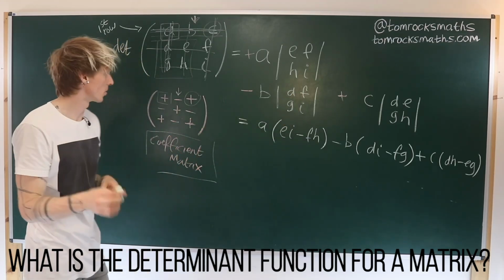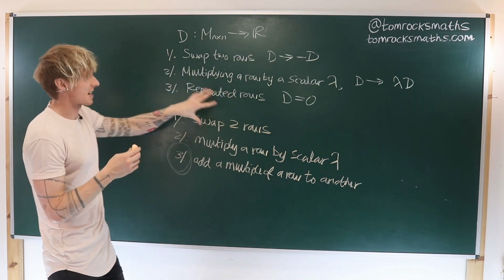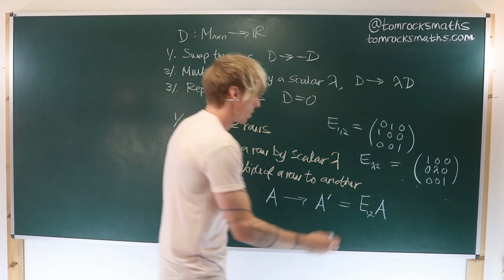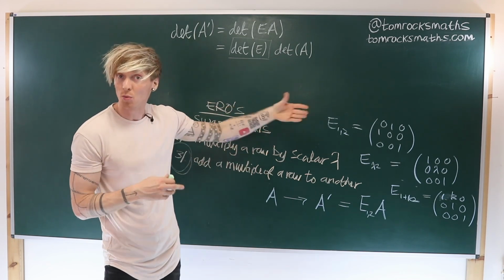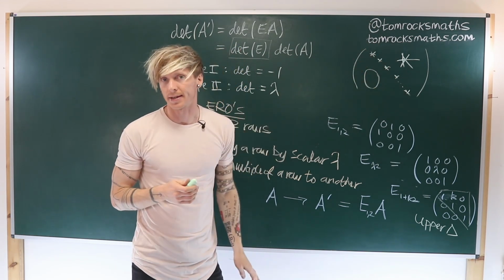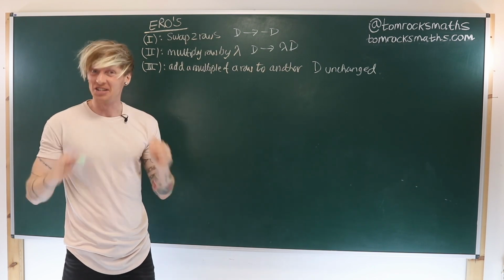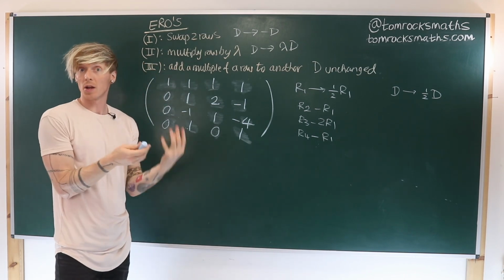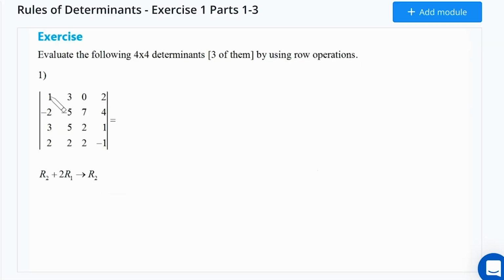Oxford Linear Algebra: The Easiest Method to Calculate Determinants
University of Oxford mathematician Dr Tom Crawford explains how to calculate the determinant of a matrix using ERO’s, with a worked example for a 4x4 matrix.

Test your understanding with some practice exercises courtesy of ProPrep.

The video begins with a recap of the determinant function introduced in the previous video. The three types of elementary row operations are also revisited.

Next, we see how applying any ERO to a matrix is equivalent to pre-multiplying the matrix by an elementary matrix - which is just the identity with the desired ERO applied to it. Using the multiplicative property of the determinant, det(AB) = det(A)det(B), the effect of an elementary row operation on the determinant is reduced to multiplying by the determinant of an elementary matrix.

The determinant of each type of elementary matrix is calculated and thus a summary of how each ERO affects the determinant is provided.

Finally, a fully worked example of calculating the determinant of a 4x4 matrix using ERO’s is shown.